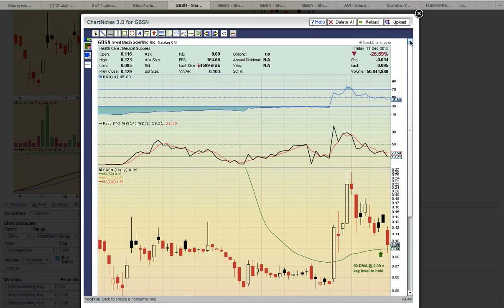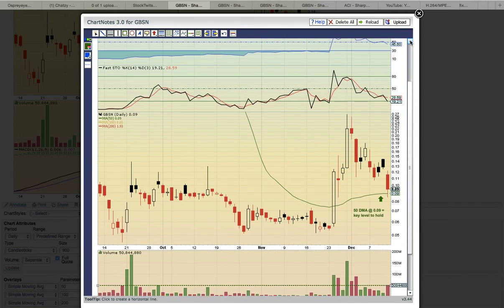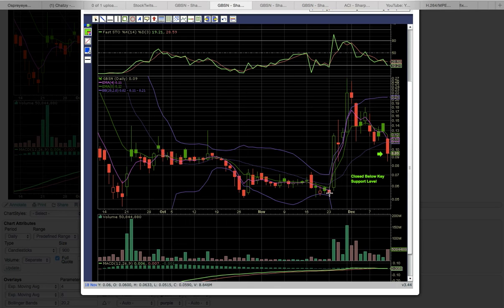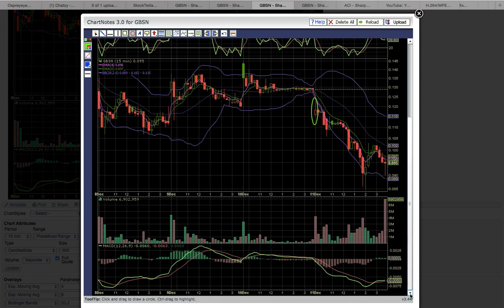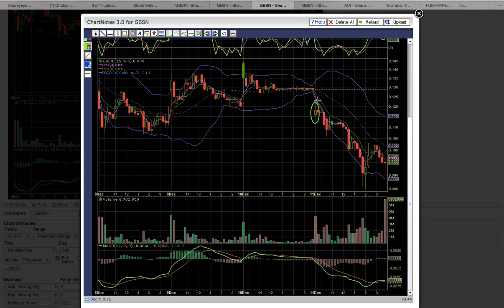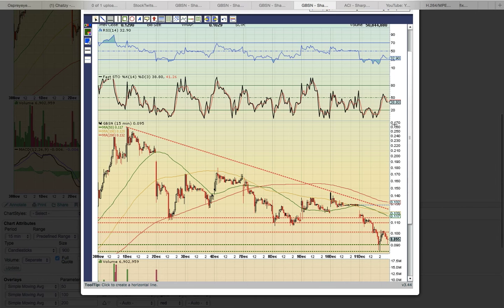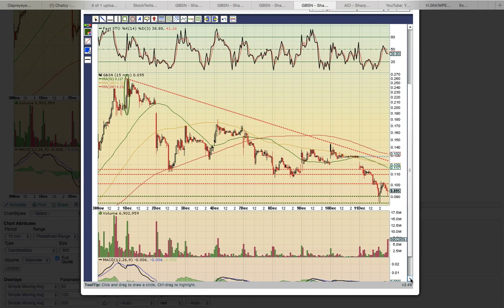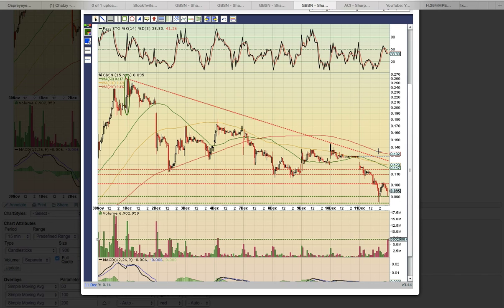$GBSN Charts - 12/13/15 - MyChartCoach.com Technical Analysis Video -